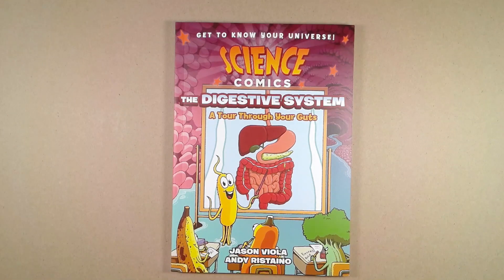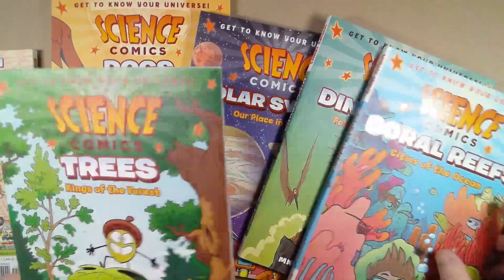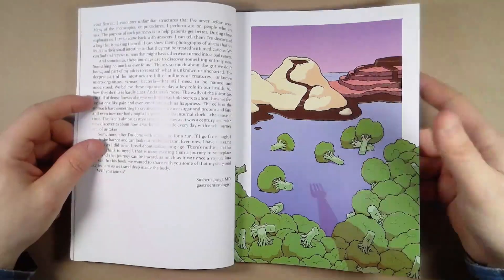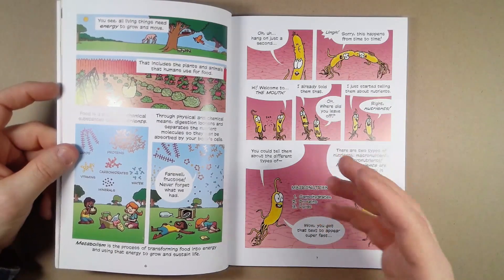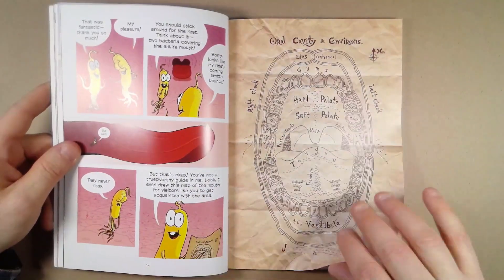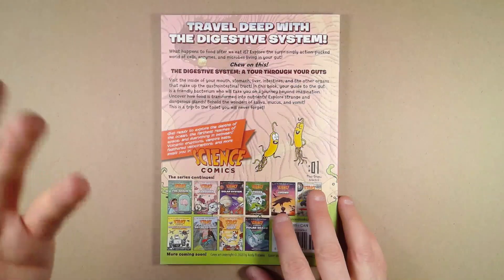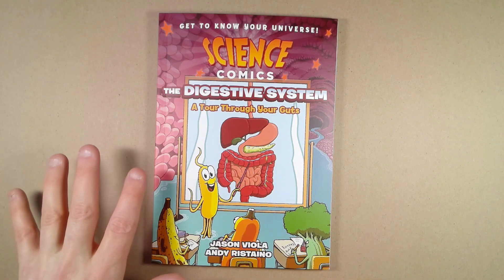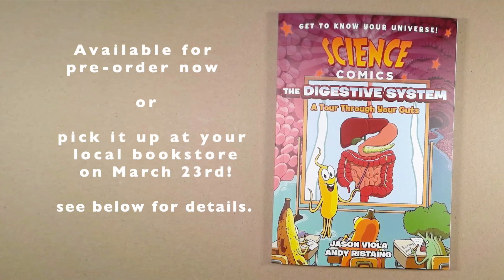Science Comics: the Digestive System BOOK PREVIEW!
here's a preview of my new graphic novel,  Science Comics: the Digestive System!

out march 23rd 2021
preorder your copy today!
online

or at your local bookstore!

published by First Second Books
written by Jason Viola
illustrated by Andy Ristaino

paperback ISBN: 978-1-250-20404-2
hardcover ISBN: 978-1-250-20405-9